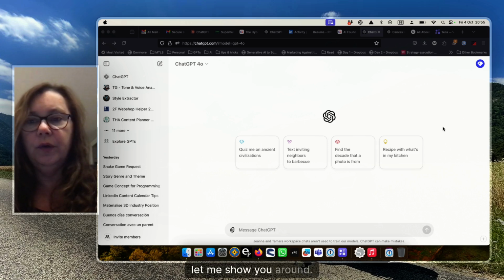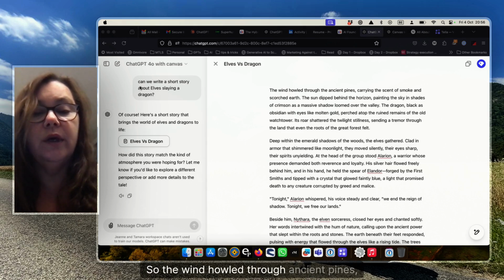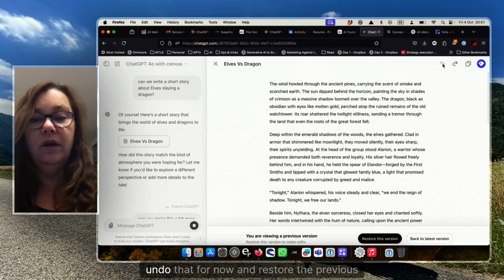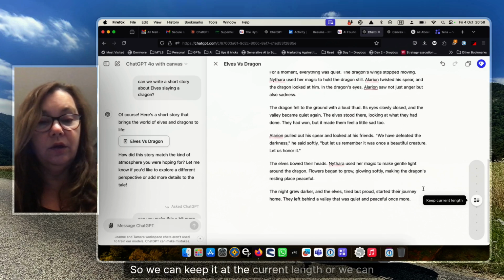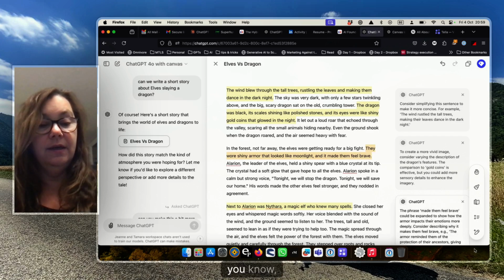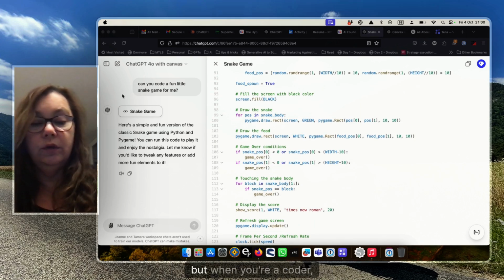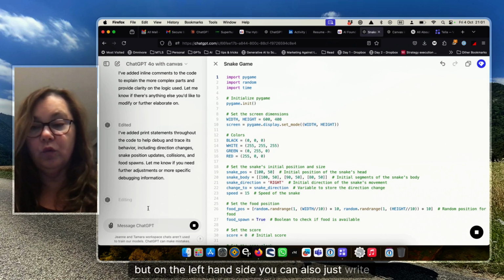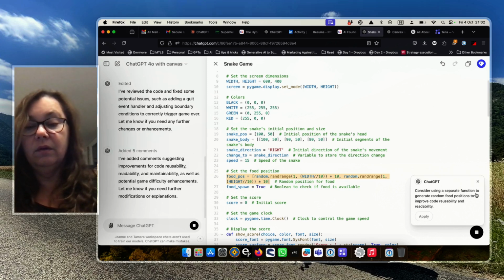Introducing ChatGPT Canvas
In this video tutorial, Tamara Gielen demonstrating the features of ChatGPT Canvas. You'll see how it can be used to write and edit text, generate code, and even translate code between different languages. ChatGPT Canvas assists users with tasks like improving text clarity, suggesting edits, adding emojis, adjusting reading levels, and lengthening text. It can also add comments to code, fix bugs, and even translate code between languages like Python, JavaScript, and C++.